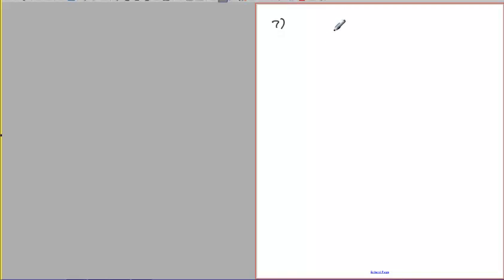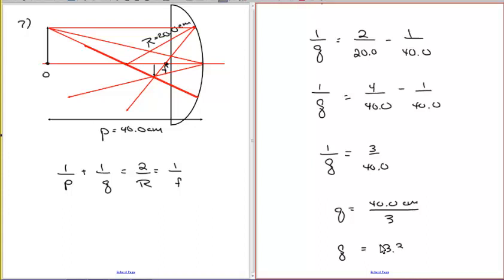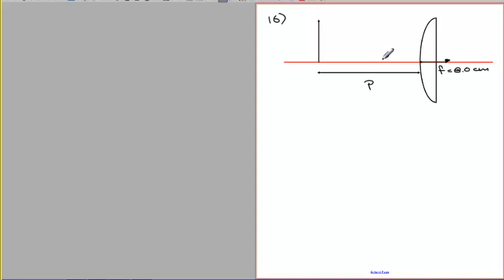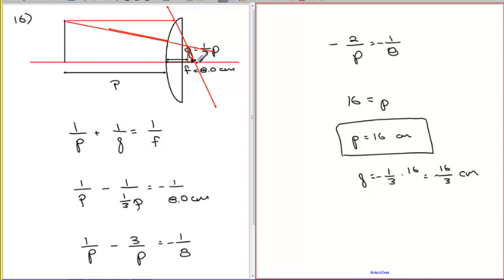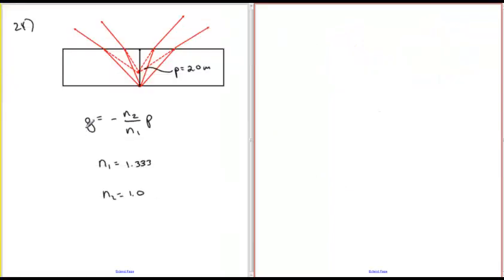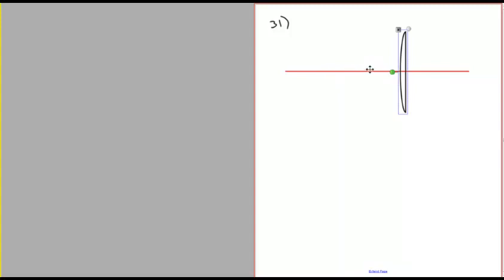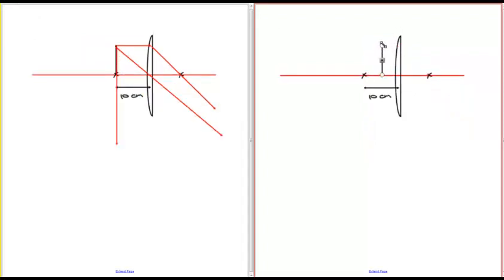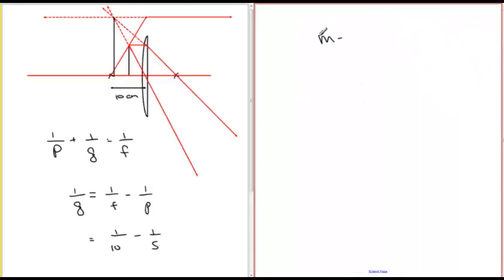Chapter 23 Homework Solutions Video